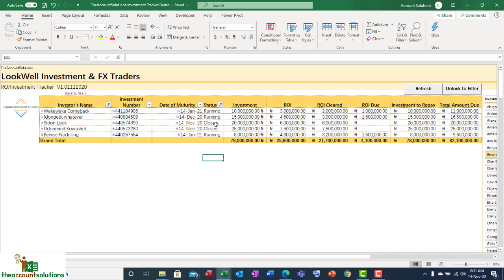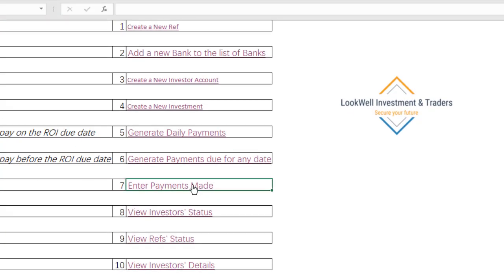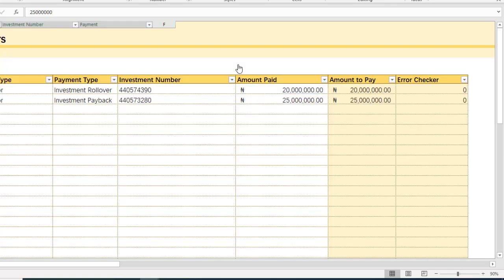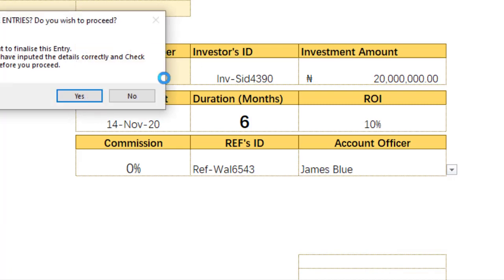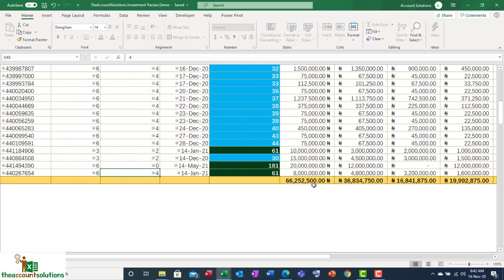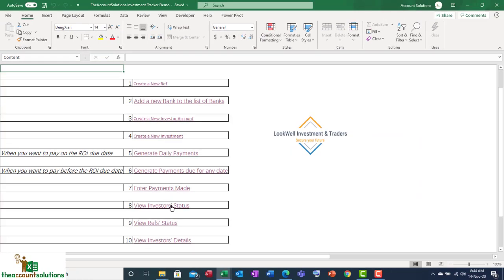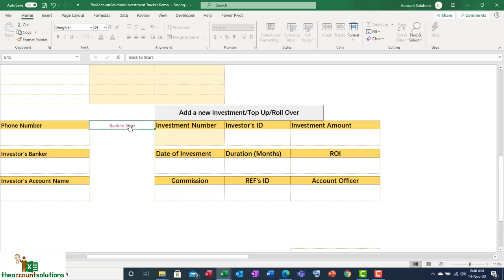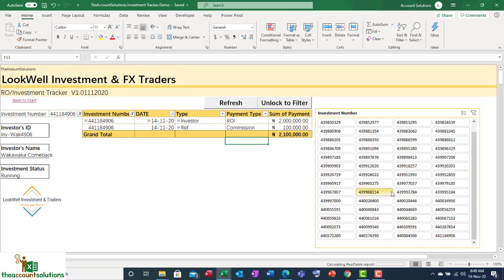How to manage Investors' Monthly ROI with Excel (VBA) Template: Part 5 Video Demo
This is a continuation of the video demo on the Monthly ROI Excel (VBA) Template. In case you are yet to see the Part 4, here is the

This Excel Template will be useful to you if you run an investment company where Investors deposit funds into your platform and you pay them monthly interest or Return on Investment (ROI) for a number of months before their Investment Maturity Date. You can perform the following tasks:
1. Create Account for every Investor: The Template assigns an automatic Investor ID to every Investor.
2. Create Account for every Referrals. If you run a commission based Referral system where you pay a percentage as commission to people who referred Investors to your platform.
3. Create and manage Multiple Investments for all Investors, track when there ROI is due for payment and reports on when you have completed payment for ROI on the Investment.
4. Record all ROI paid to an Investor, record all commission paid to a Referral and generate a report for all payments.
5. Track status and details of all Investments and Investors.

In this Part 5 Video, we have explained how to perform the following tasks when using this Template:
1. Filter the Pivot Table for Investment Details: 00:56
2. Close out the Investment Capital on all Investments that you have paid all the ROI: 03:17
3. Roll Over an Investment: 06:50
4. Top Up an Investment: 09:35
5. Generate the ROI due on a future date (Before the due date): 13:35
6. View all Payments made on Investments: 15:53

This Template is not listed on our Free Template however, if you need a demo template kindly make a request and type "Monthly ROI Tracker" in the filed for "Type of Template".

This Video is part of the Demo Videos for this template. See link to other parts of this tutorial: